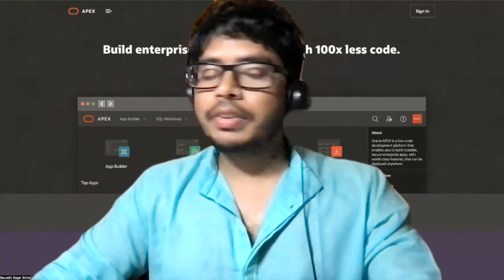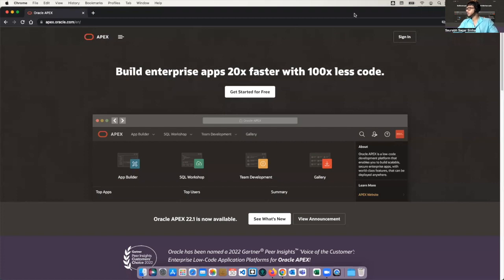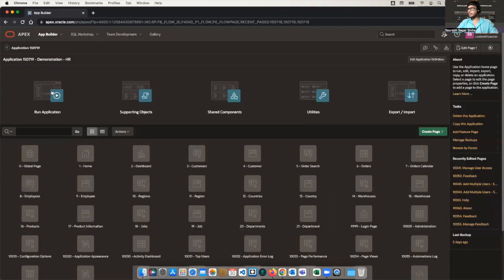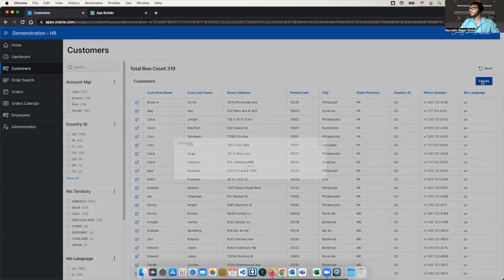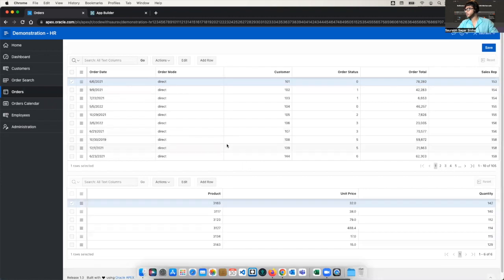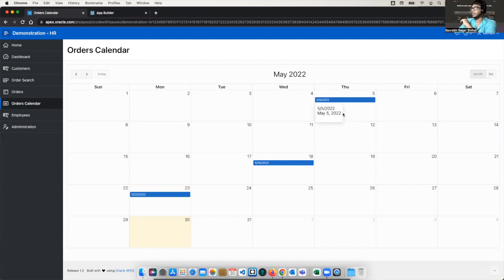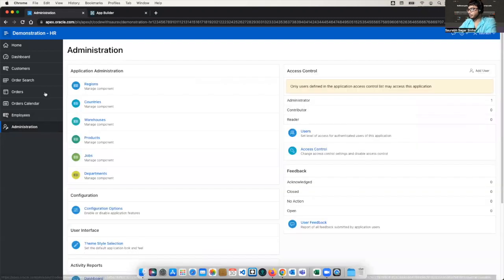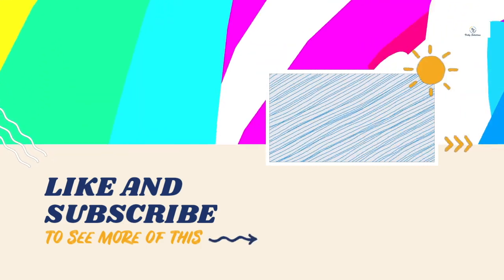Oracle APEX - Demo App - EP1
Demo of Oracle APEX App -
1. Employees
2. Customers
3. Calendars
4. Charts/Bars
5. Report
6. Form